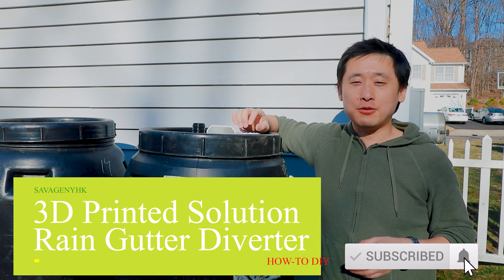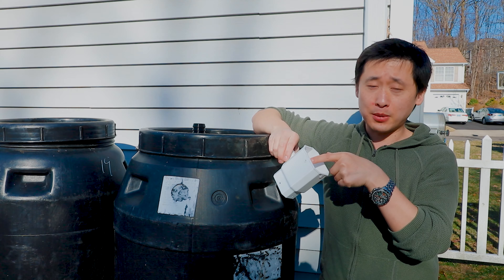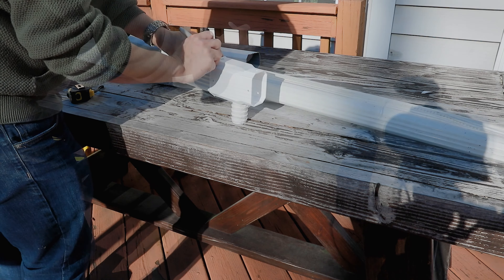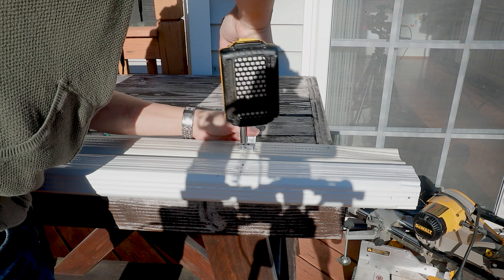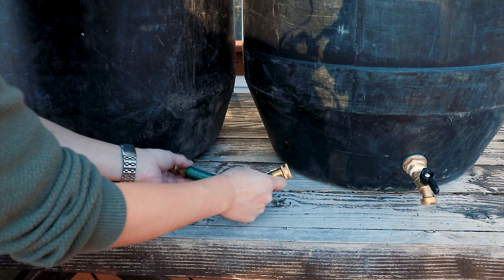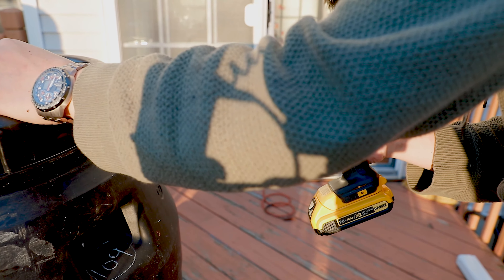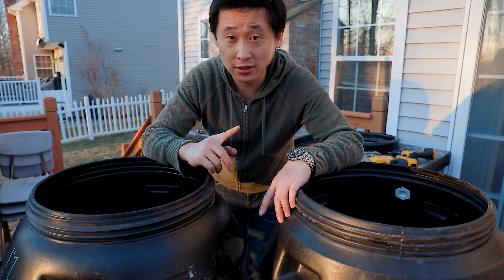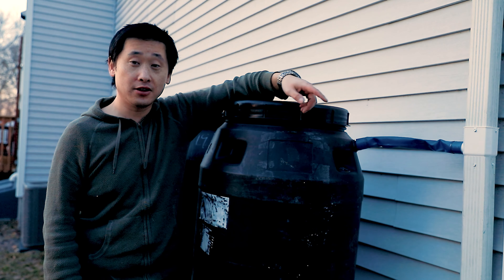[DIY] Easy Rain Downspout Diverter System Installation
This a solid tested and proven rain diverter system for your 2x3 downspout, which is a great tool to collect and conserve your water bill when it comes to home gardening. This downspout is designed with a 1.5'' nozzle output to maximize water collection. Once your rain barrel is filled to the brim, the diverter will allow extra water to flow back down your downspout once properly installed. The diverter is at least 2.6 mm thick and printed in PETG to ensure longevity with the weather.

There's a new version 2 that can be found in the link below for 2x3'' or 3x4''